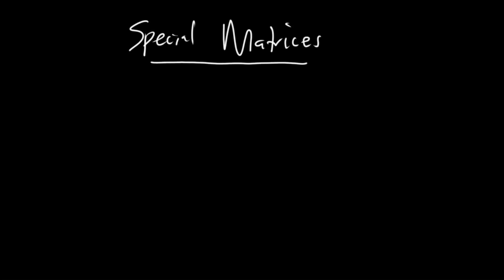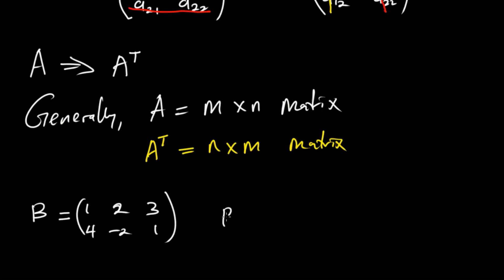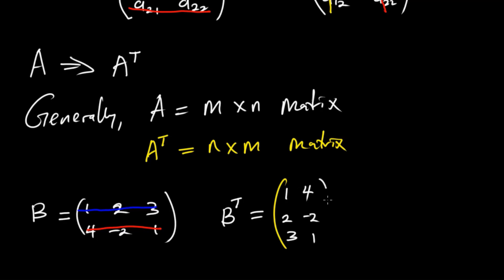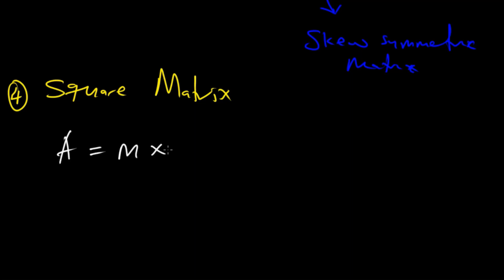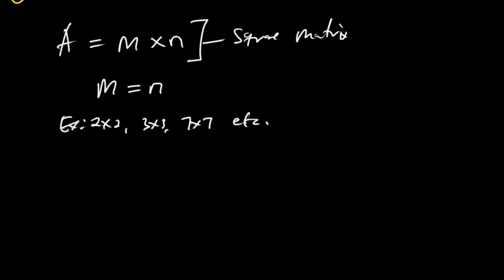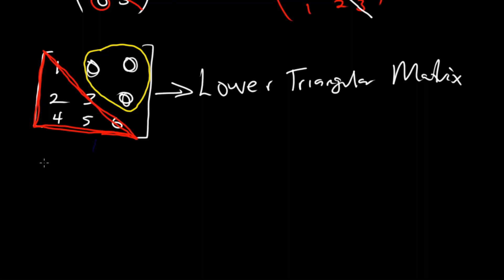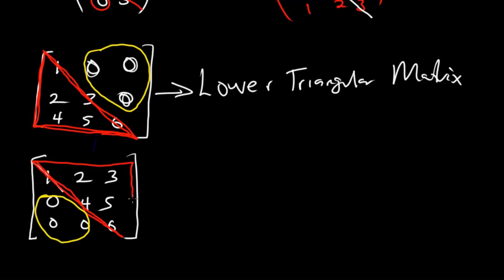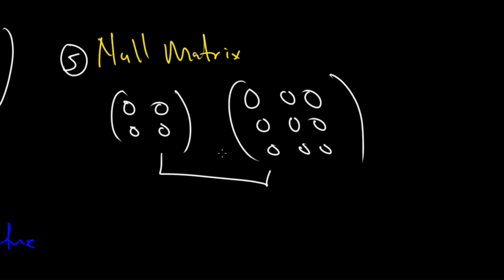What are Special Matrices? | Full Explanation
In this tutorial, we will be looking at different types of Special Matrices. We shall cover:
1. Transpose Matrix
2. Symmetric Matrix
3. Skew Symmetric Matrix
4. Square Matrices and subcategories
a. Triangular Matrices
b. Scalar Matrices
c. Identity Matrices
5. Null Matrix